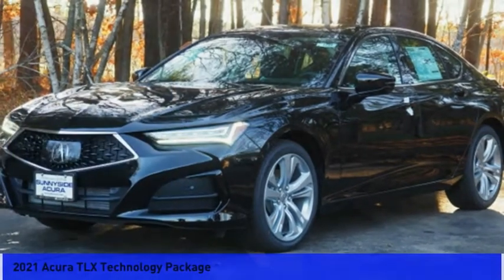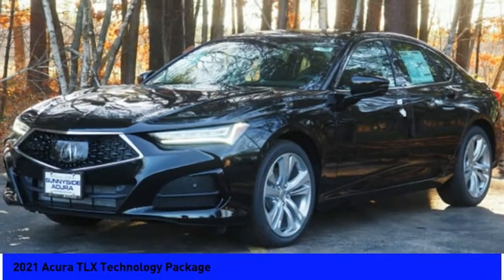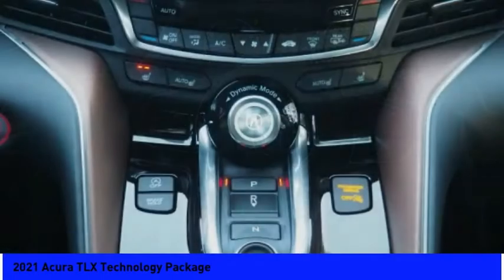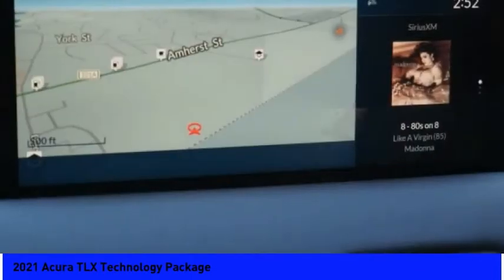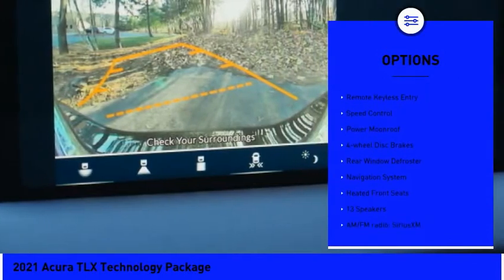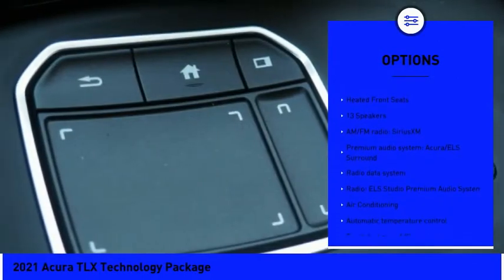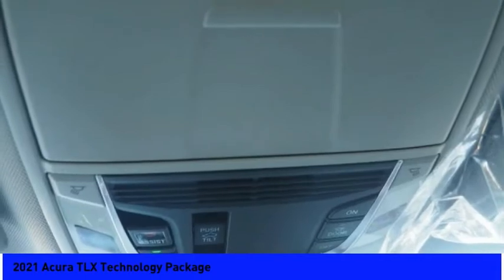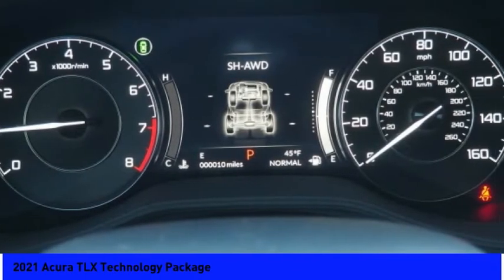2021 Acura TLX Technology Package 5599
2021 Acura TLX Technology Package

Sunnyside Acura
482 Amherst st

Majestic Black Pearl 2021 Acura TLX with Technology Package, SH-AWD, 2.0L 4-Cylinder Turbo, 10-Speed Automatic Transmission, Acura Navigation System with 3D View, Jewel Eye LED Headlights, Apple CarPlay/Android Auto, Integrated Dynamics System (IDS) with Individual Mode, Double-Wishbone Front Suspension, True Touchpad Interface with 10.2 HD Display, 13-Speaker Acura/ELS Studio Premium Audio, IconicDrive LED Ambient Interior Lighting, AcuraWatch with Traffic Jam Assist, Acura Sport Seats with 12-way Power Adjust, Ebony Perforated Milano Premium Leather-Trimmed Interior with Contrast Stitching, Heated Front Seats, Power Moonroof,  19 x 8.5 Sparkle Silver Metallic Interwoven Alloy Wheels (255/40 R19 High Performance All-Season Tires), Front and Rear Parking Sensors, Blind Spot Information System, Rear Cross Traffic Monitor.brbrRecent Arrival!